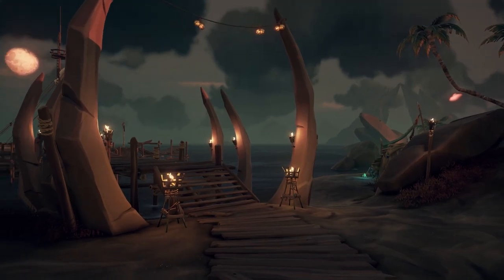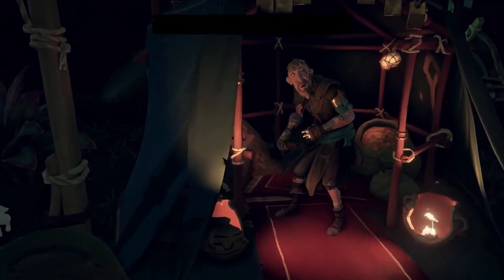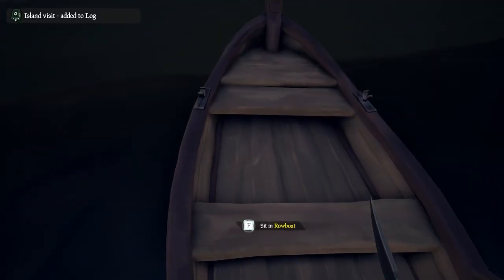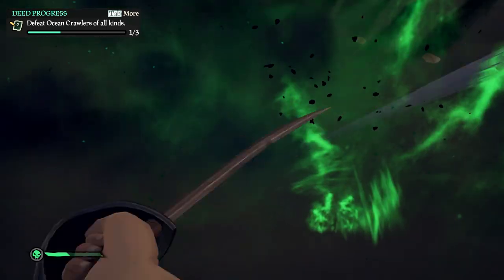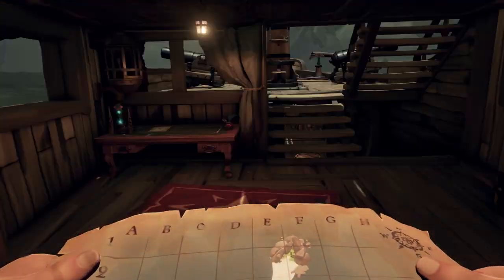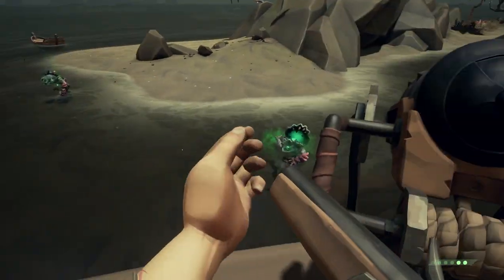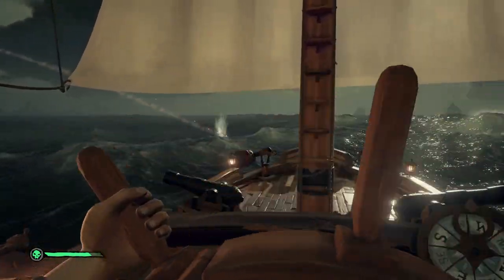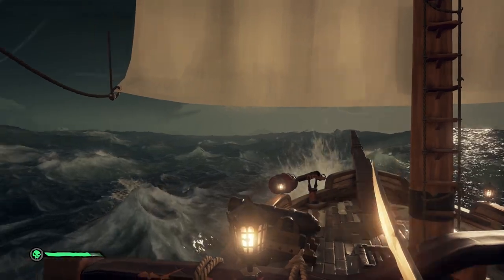You SUNK my BATTLESHIP!!!! (Sea of Thieves- Hook Handy Burt- Episode 3)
Welcome to the hard life of a pirate.  We complete the Voyage A swag snatched by the Pitiful Hook Handy Burt! Our ship magically sinks too...